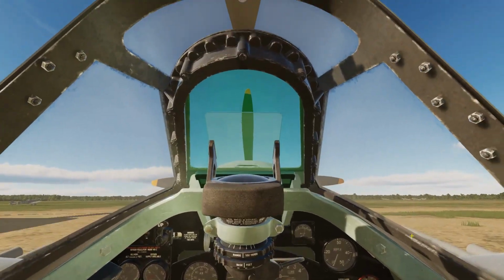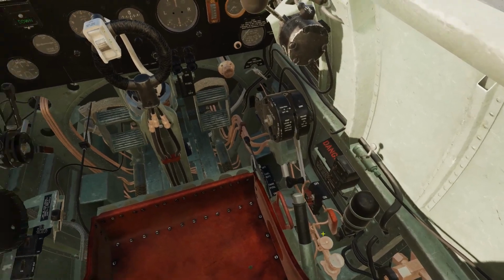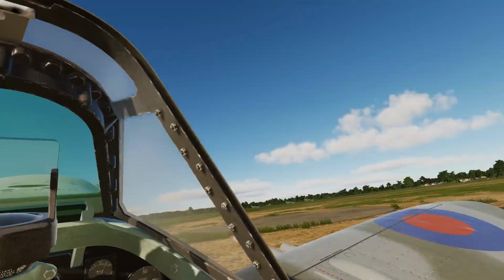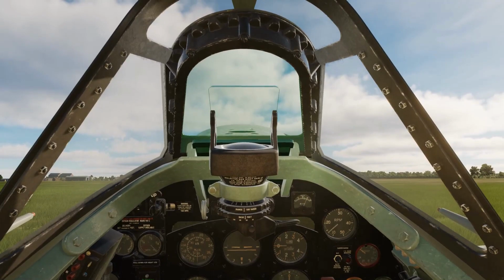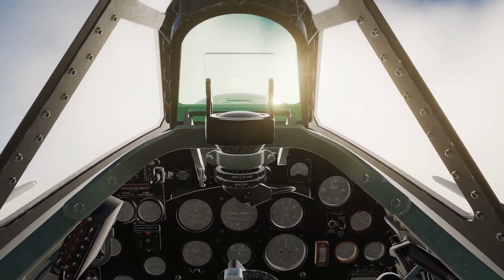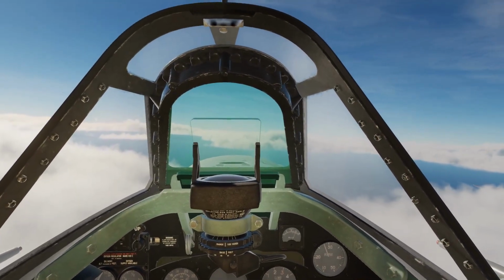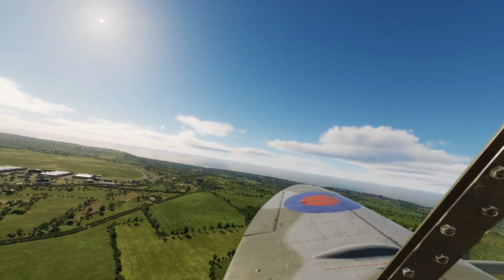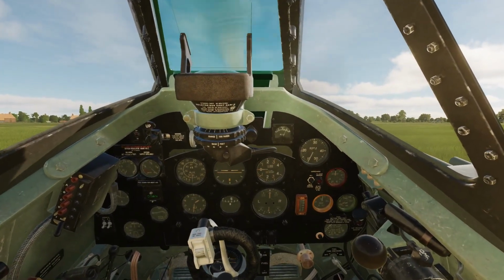DCS 2.7 NEW CLOUDS Onboard the Spitfire | WW2 Aviation | DCS World | Flying Hai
Join me onboard the Beautiful Spitfire Mk. IX and check out new DCS 2.7 Clouds, wow!

Module Spitfire Mk. IX
Map: The Channel